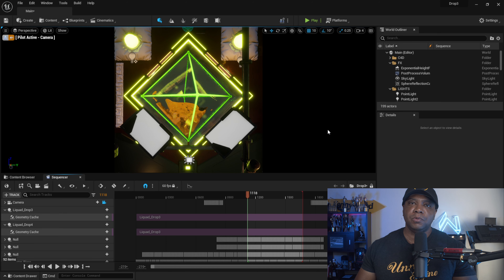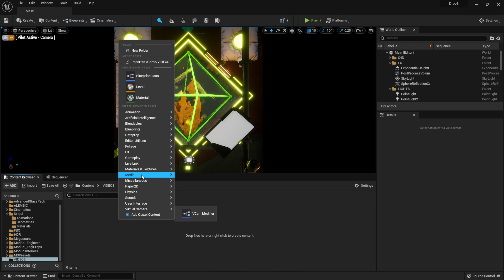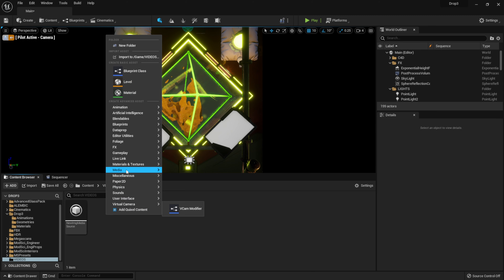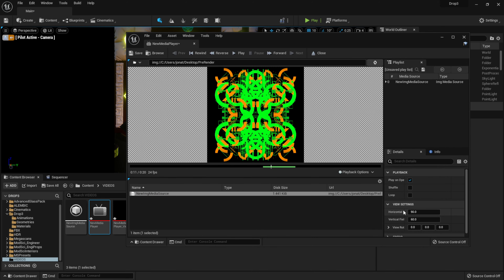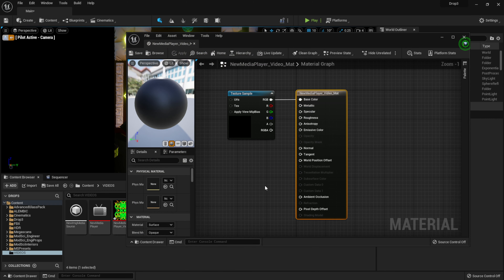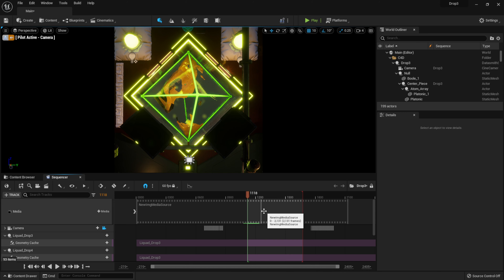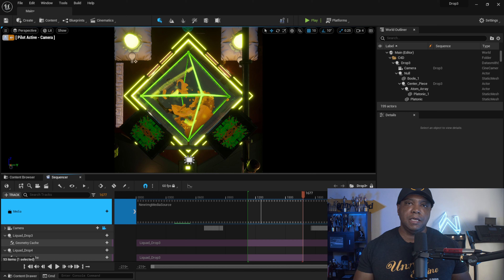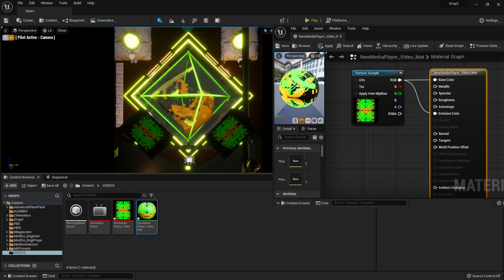Using Image Sequences in Unreal Engine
In this tutorial, I'll show you how to properly import an image sequence into Unreal Engine so that you can have it play back in the sequencer.

0:00 What up what up
0:38 Tutorial start
0:54 Import Image Sequence
1:45 Add Media Player
2:56 Create Video Material
3:40 Add Media Track in Sequencer
5:10 Add Emissive Light to Material
5:50 Like & Subscribe :-)